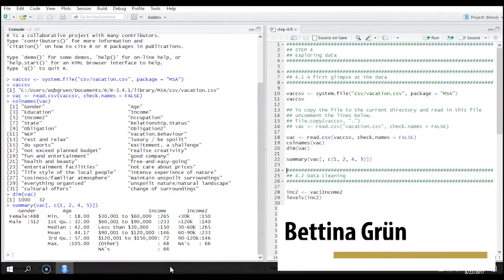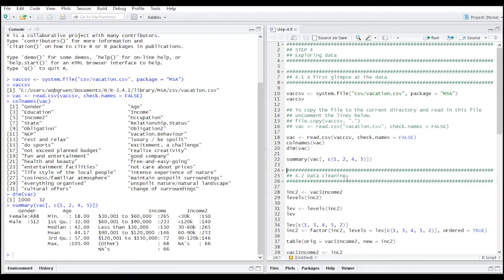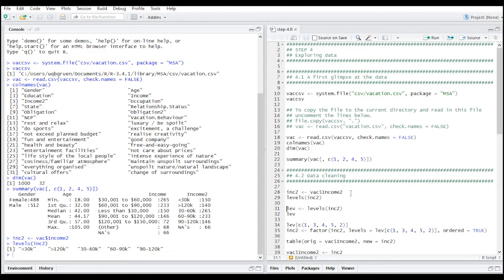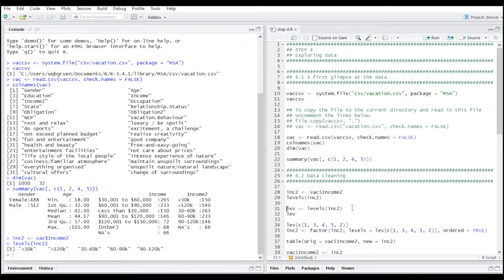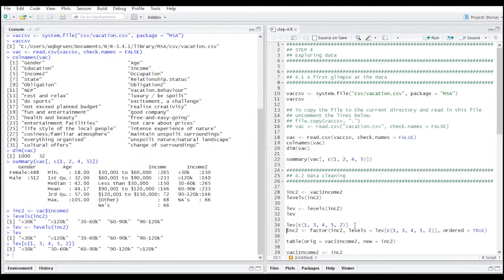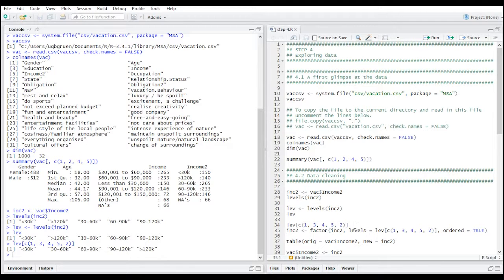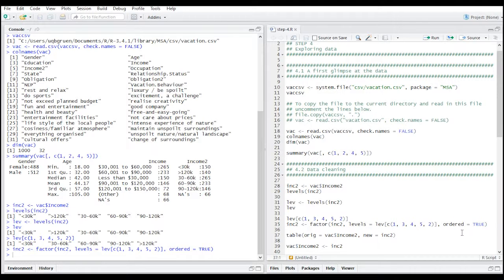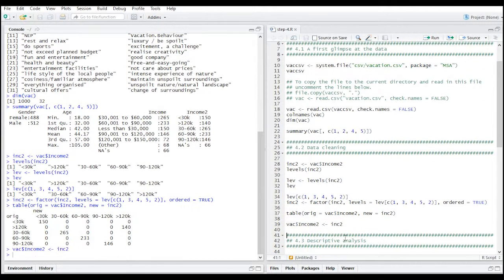R-tutorial: Chapter 6.2 Data Cleaning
This R tutorial aligns with chapter 6.2 Data Cleaning of the following open access book: